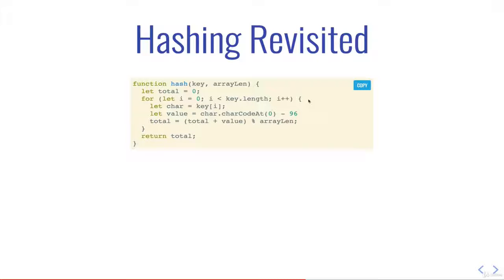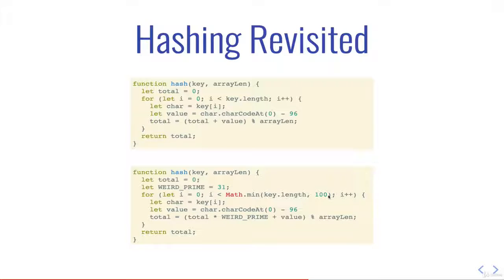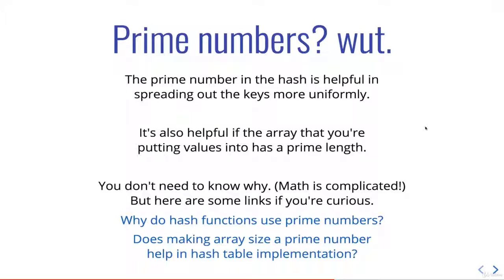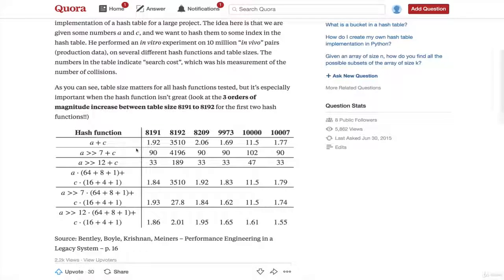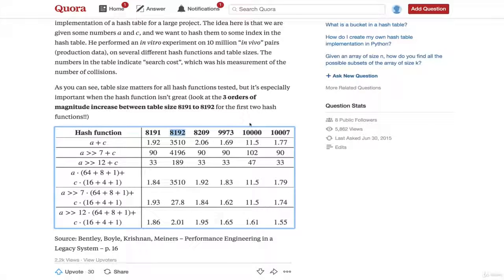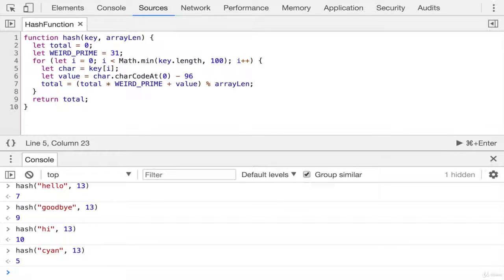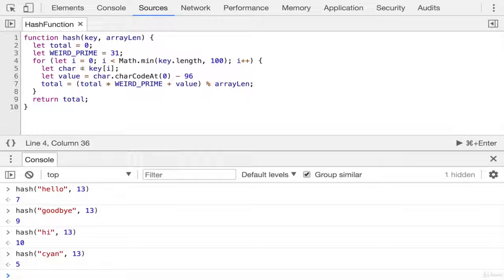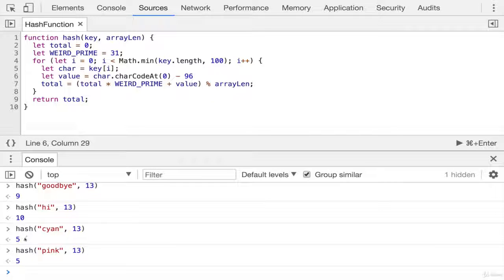6 Improving Our Hash Function